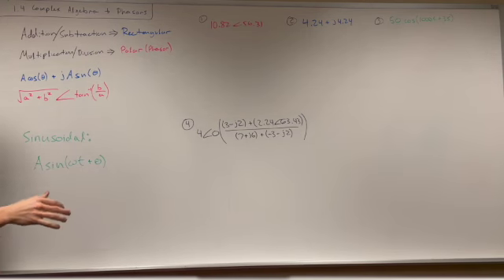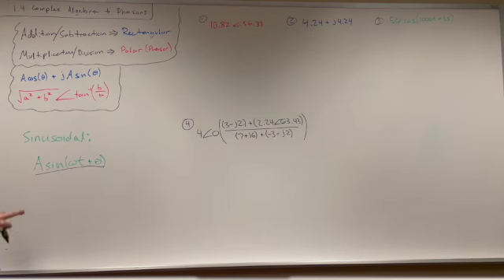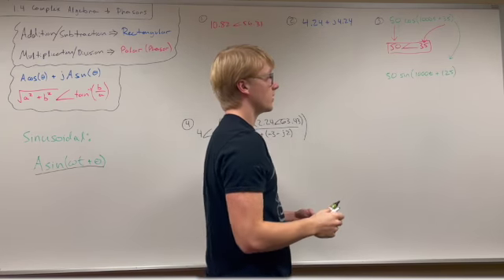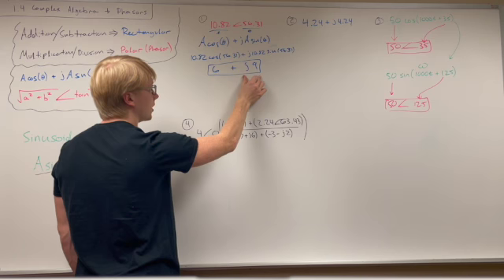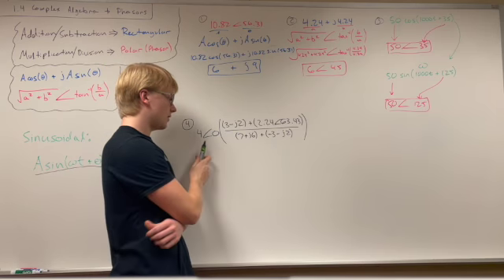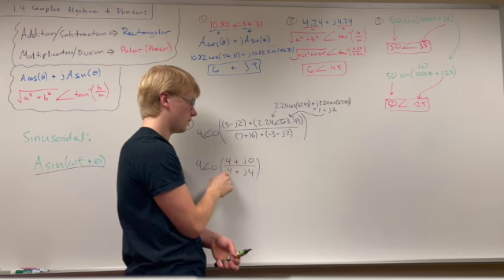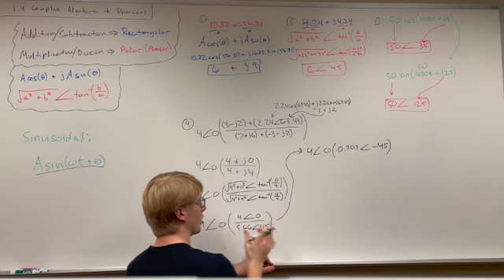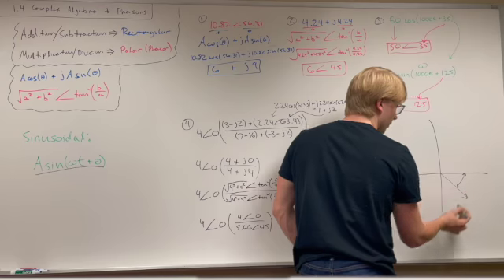1.4 Complex Algebra & Phasors - Circuits